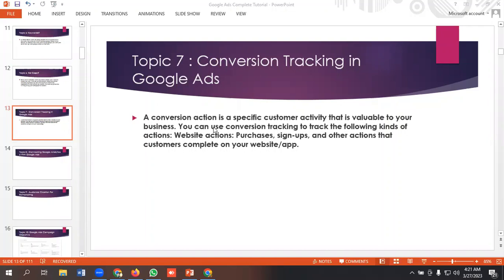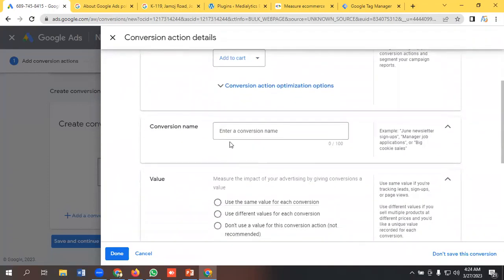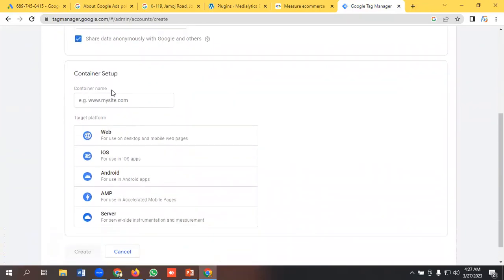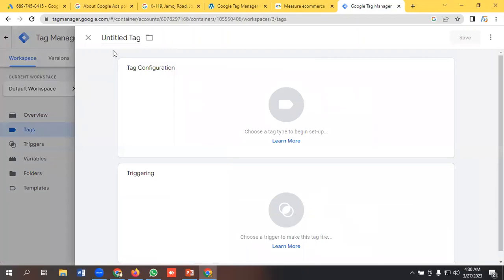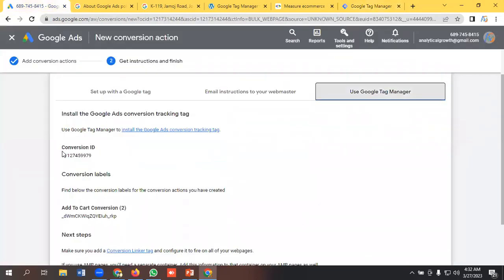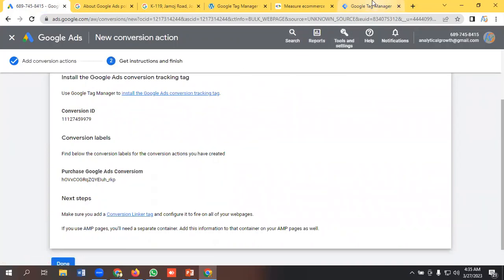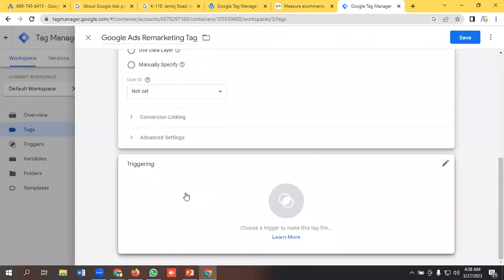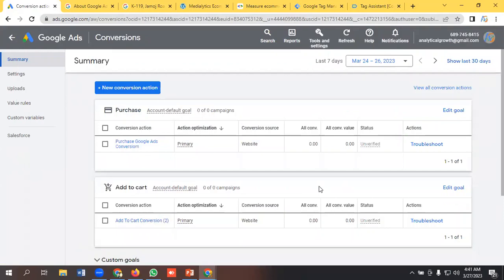How to Setup Google Ads Conversion Tracking For eCommerce | GoogleAdsCourse2023 | Part -8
Welcome to the official "Analytical Growth" Youtube Channel.

How to Set Up Conversion Tracking in Google Ads and Boost Your ROI

If you want to measure how your Google Ads campaigns are driving conversions on your website, you need to set up conversion tracking. In this video, I'll show you how to create and install a conversion tracking tag on your website using Google Tag Manager. You'll learn how to create a conversion action in Google Ads, how to copy the tag code and paste it into Google Tag Manager, and how to test and verify that your tag is working correctly. By the end of this video, you'll be able to track conversions from your Google Ads campaigns and optimize them for better performance.

👉 How to Support:

2. Choose the number of virtual coffees you'd like to buy.
3. Leave a personalized message to brighten my day!
4. Get ready for some awesome perks coming your way as a token of my appreciation.